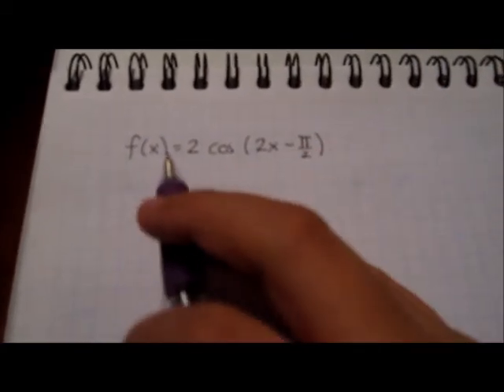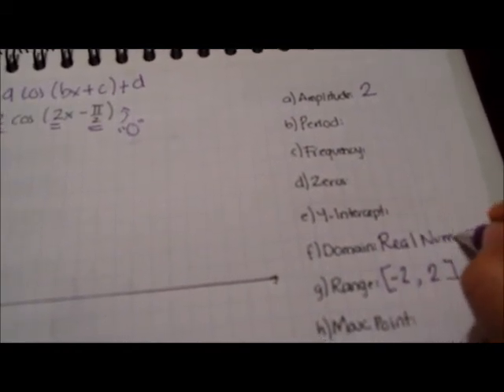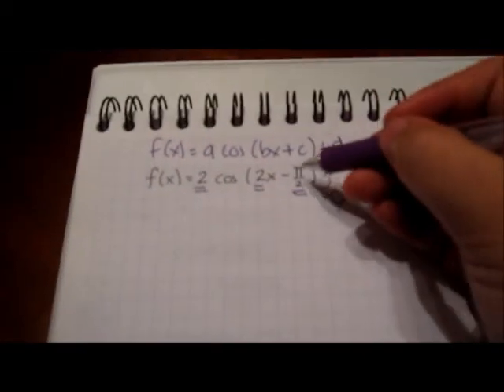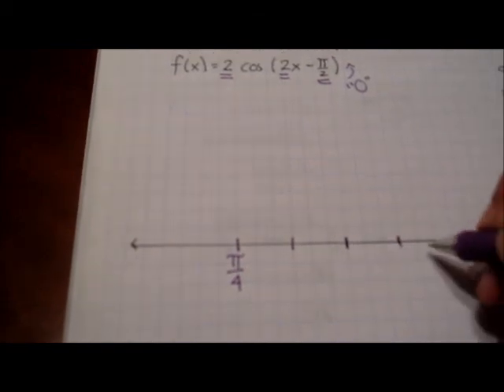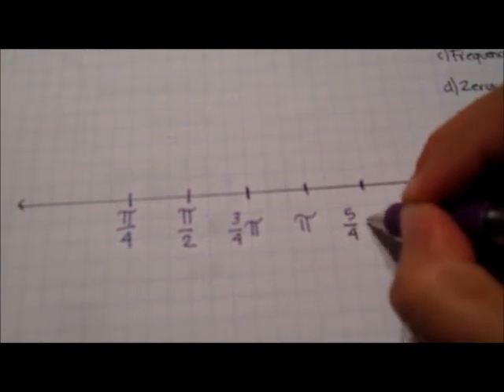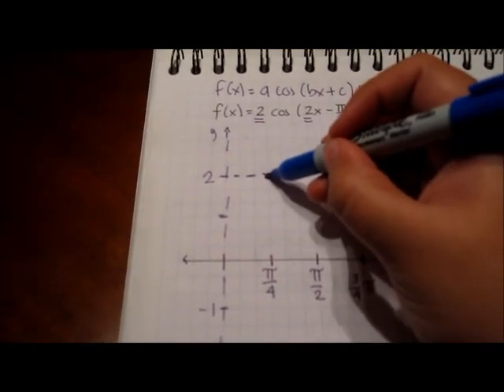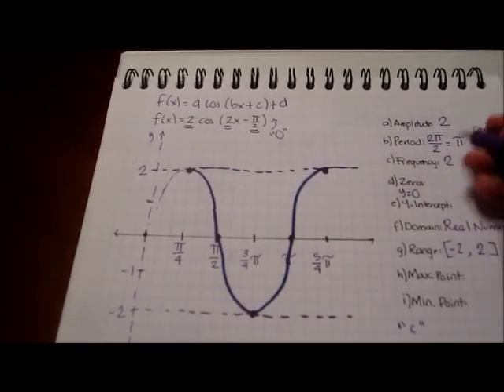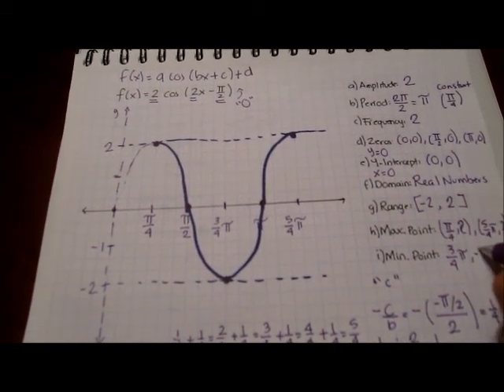04 Trigonometry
f(x) = a cos (bx +c)